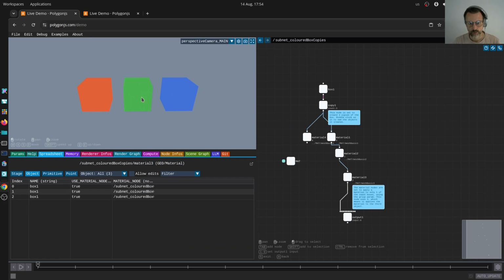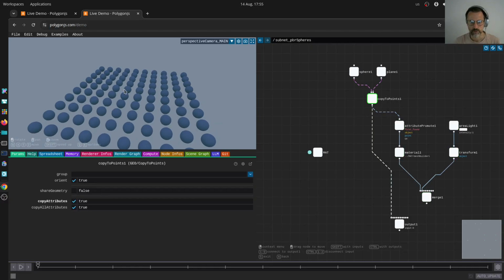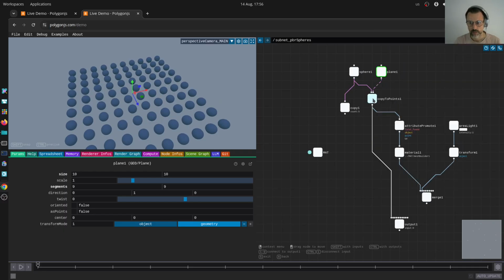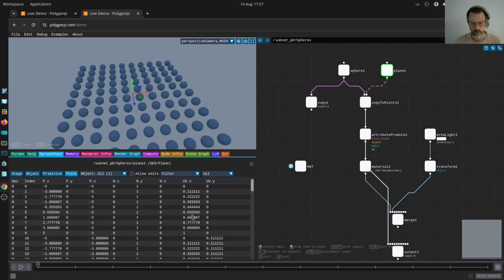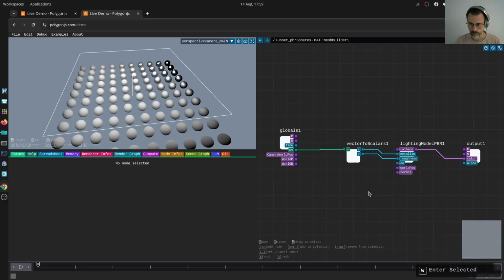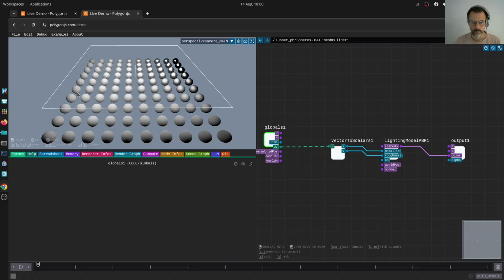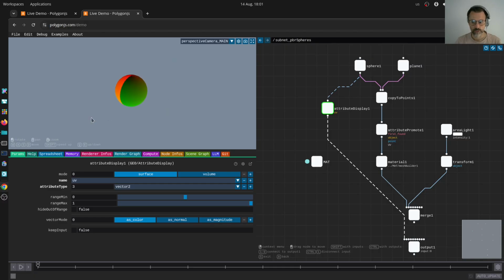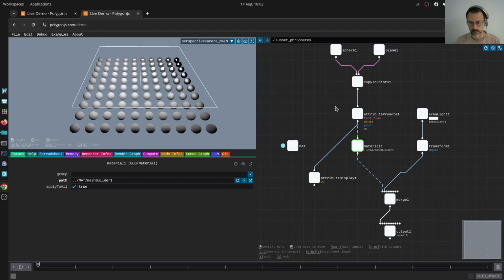Polygon: control materials with point attributes